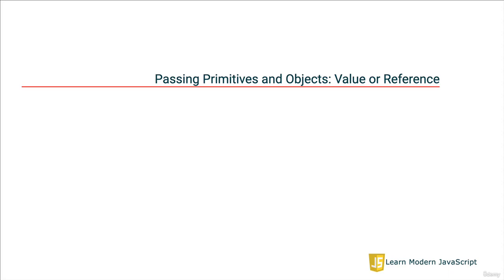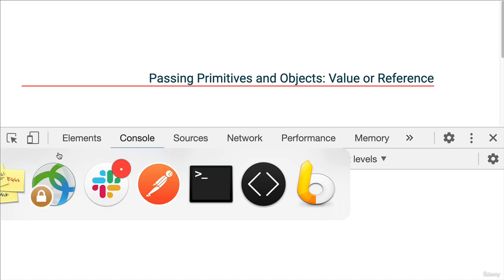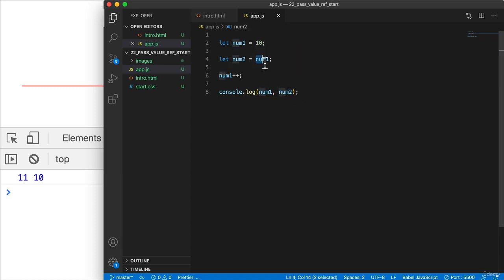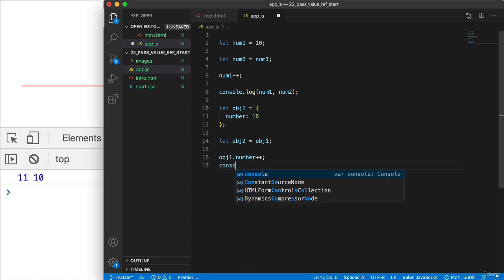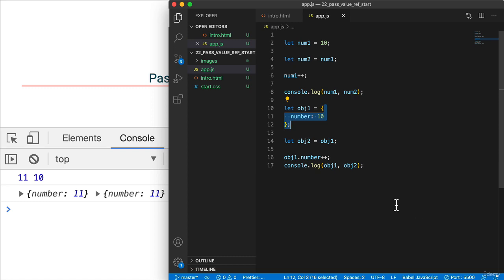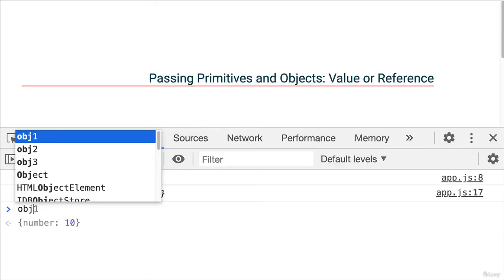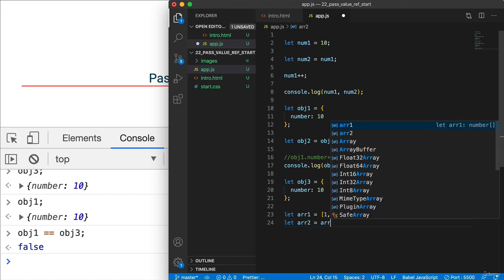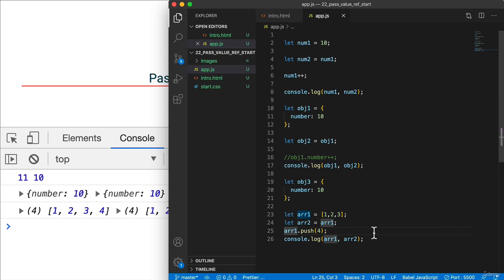JavaScript Critical Parts 0325 Passing Primitives and Objects Value or Reference